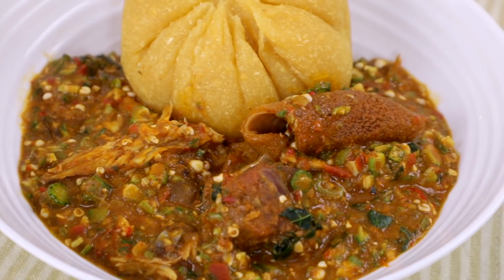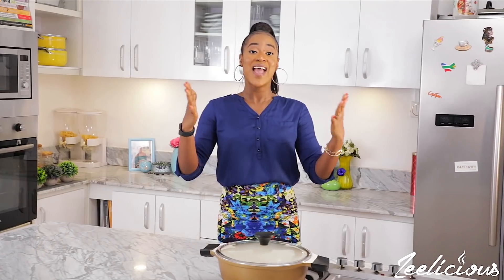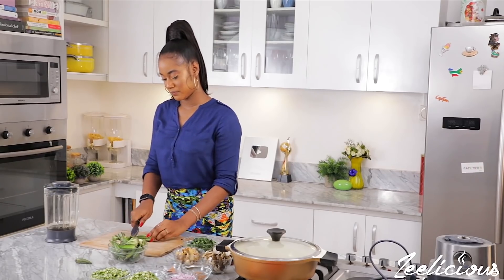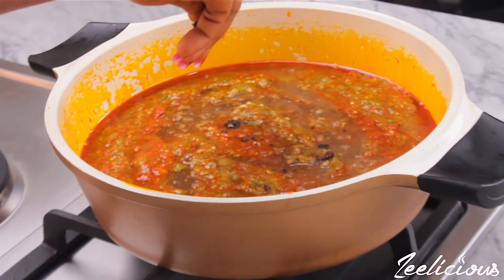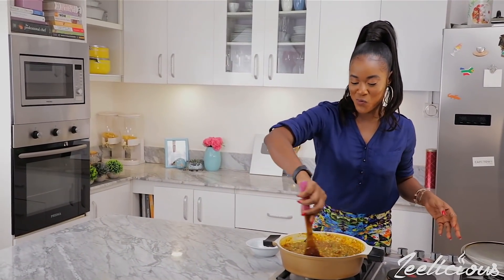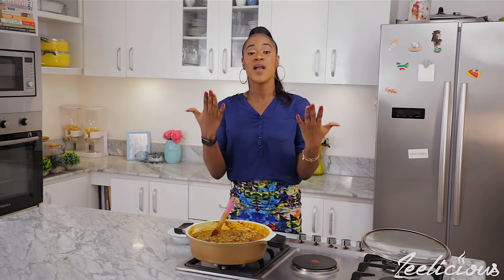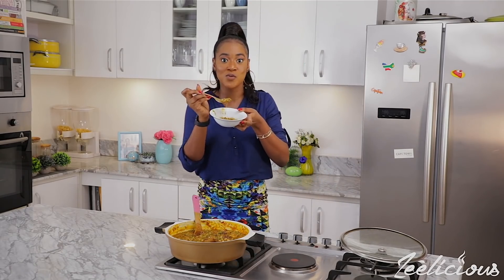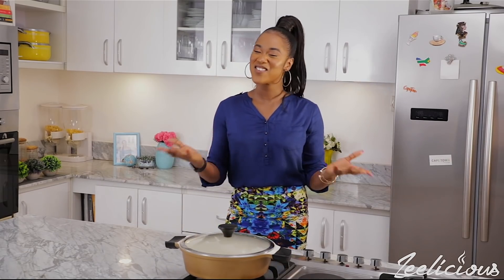How to Make Okra Soup (UPDATED VERSION) - THE BEST OKRA SOUP RECIPE - ZEELICIOUS FOODS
Okra soup or Okro soup, however you decide to call it, is by far on of the easiest soups to recreate. This recipe is the absolute best way to get the best out of this soup as it is a fail proof method of creating it.

I hope you enjoyed watching this Okra/Okro Soup recipe video tutorial as much as we enjoyed filming it.

Full Recipe Details ► See full recipe list below

Love,
Winnie❤️

Ingredients
2 cups blended okra
2 cups chopped okra
1/2 cup palm oil
5 fresh tomatoes
1 large chili red bell pepper (tatashe)
3 scotch bonnet peppers (atarodo)
1 onion bulb
3 garlic cloves
1 1/2 tablespoons ground crayfish
2 crayfish seasoning cubes
Pinch of opeyi (optional)
1/2 table spoon ground cameron pepper
Salt to taste
 1 cup shredded stock fish
 1 cup shredded smoked fish (kpanla fish)
 Goat meat (Chevon)
 Beef
 Kpomo (Cow Skin)
 Shaki (Tripe)